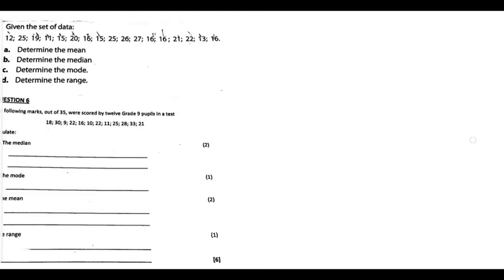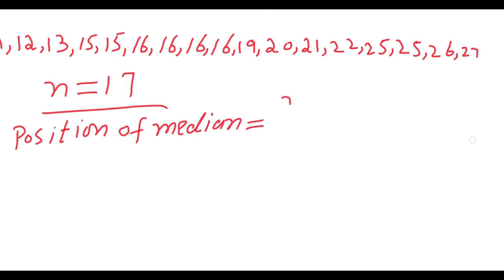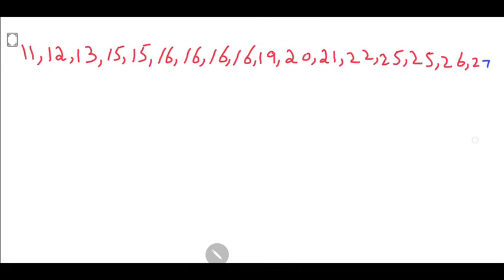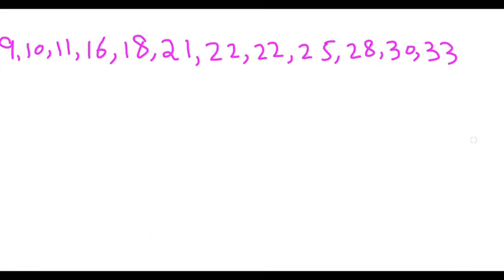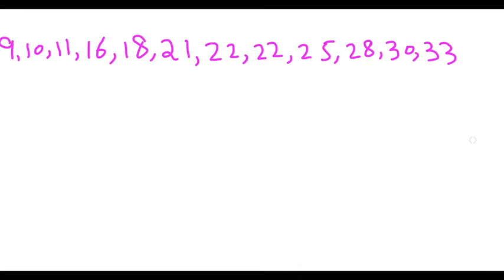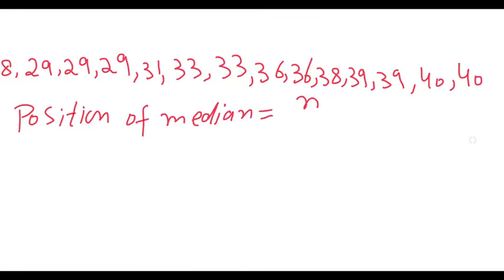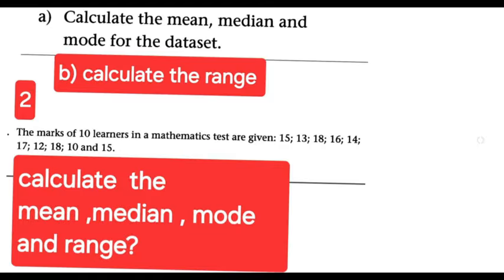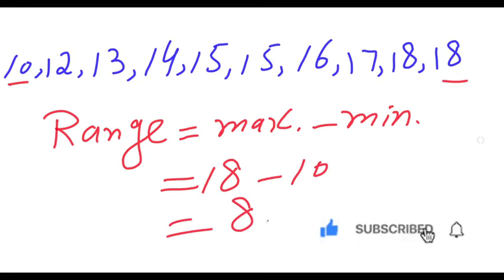Mean,median, mode gr9|mathssl